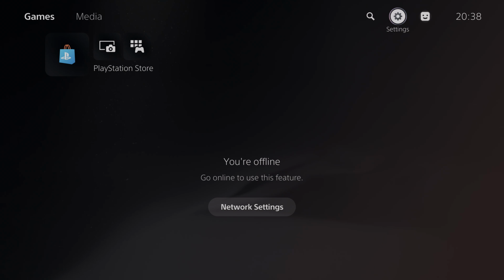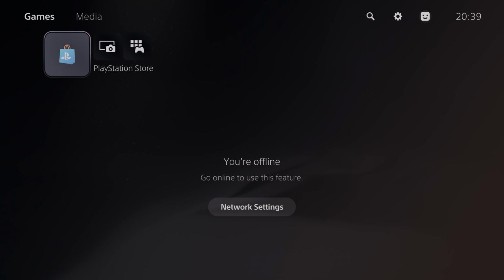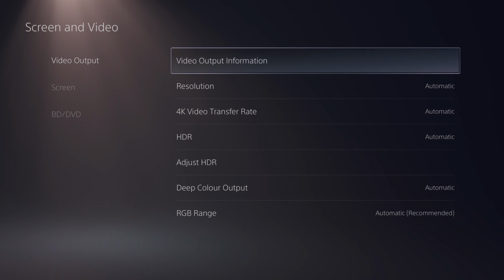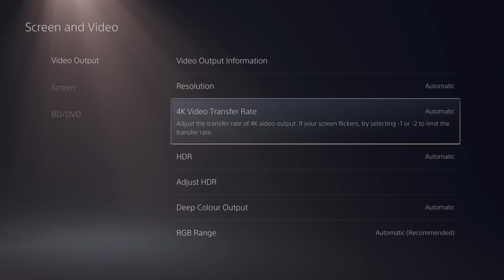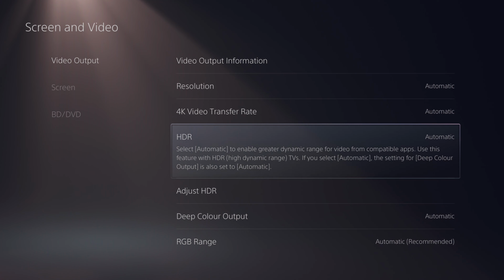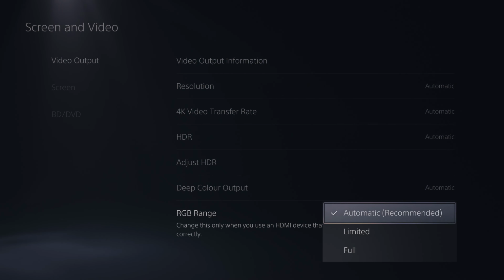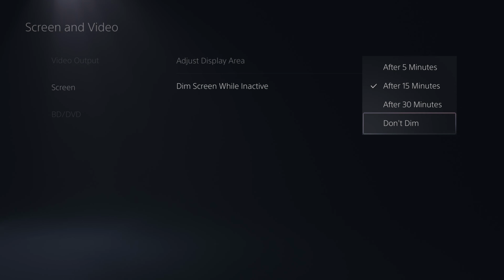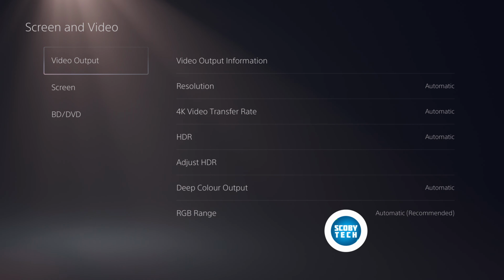Change Video Output Settings on PlayStation 5! Set PS5 to 8K!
Hey, guys, my name is Scoby and in today's video, I am going to be showing you how to change the video output settings on your PlayStation 5!

The PlayStation 5 (PS5) is a home video game console developed by Sony Interactive Entertainment. Announced in 2019 as the successor to the PlayStation 4, the PS5 was released on November 12, 2020, in Australia, Japan, New Zealand, North America, Singapore, and South Korea. Worldwide released followed a week later. The PlayStation 5 along with Microsoft's Xbox Series X and Series S consoles, released the same month, are part of the ninth generation of video game consoles.

The platform was launched in two variants: a base model with an Ultra HD Blu-ray–compatible optical disc drive, and a Digital Edition lacking this drive, serving as a lower-cost model for those who prefer to buy games through digital download.

The PlayStation 5's main hardware features include a solid-state drive customized for high-speed data streaming to enable significant improvements in storage performance, an AMD GPU capable of 4K resolution display at up to 120 frames per second, hardware-accelerated ray tracing for realistic lighting and reflections, and the Tempest Engine allowing for hardware-accelerated 3D audio effects. Other features include the DualSense controller with haptic feedback and backward compatibility with most PlayStation 4 and PlayStation VR games.

The lead architect of the PlayStation console line, Mark Cerny, implemented a two-year feedback cycle after the launch of the PlayStation 4. This entailed regularly visiting Sony's first-party developers at two-year intervals to find out what concerns they had with shortcomings in Sony's current hardware and how such hardware could be improved in console refreshes or for the next generation.

0:00 Intro
0:16 HDMI Cable and TV Info
0:37 Locate PlayStation 5 Video Settings
0:59 Current Video OutPut Settings
1:17 Change Playstation Resolution
1:30 4k Video Transfer Rate
1:47 HDR Settings
2:13 Colour and RGB Range Settings
2:27 Screen Area Settings
2:59 BluRay and DVD Settings
3:14 Outro